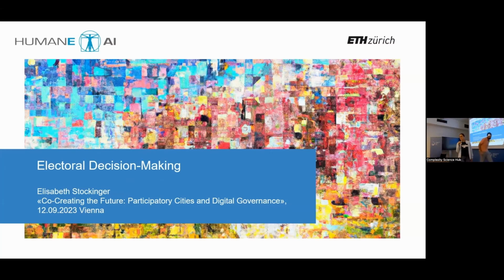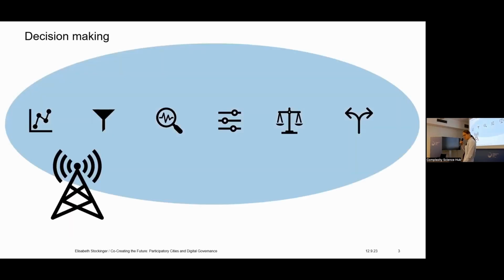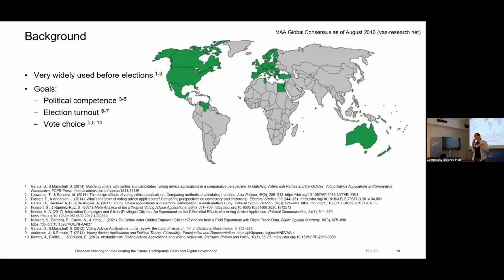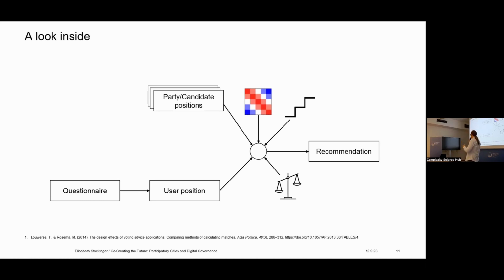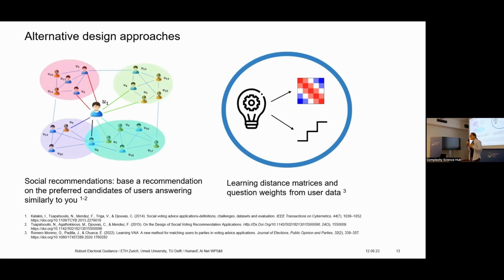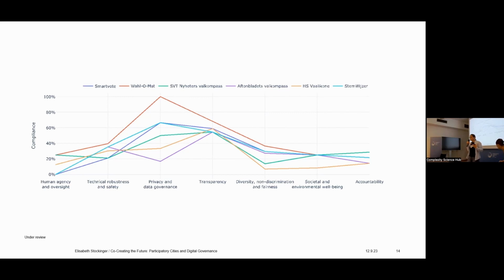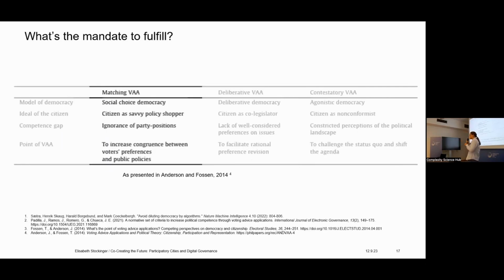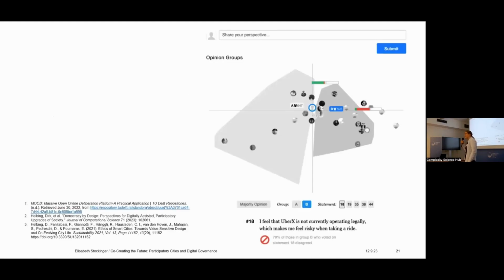Electoral Decision-Making - Elisabeth Stockinger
A talk given by Elisabeth Stockinger about electoral decision-making at the "Co-Creating the Future: Participatory Cities and Digital Governance" conference in Vienna in September 2023.